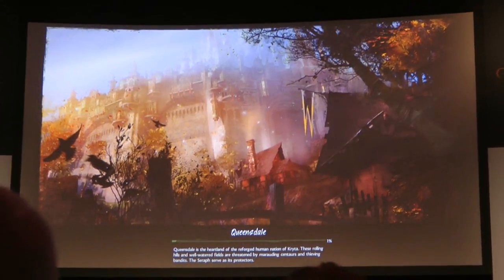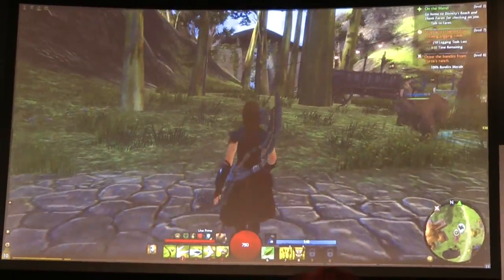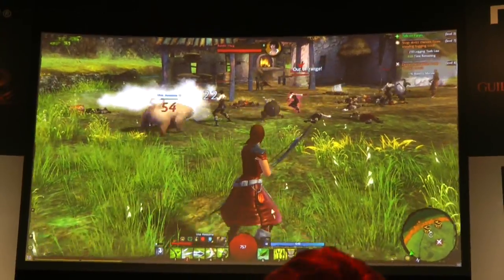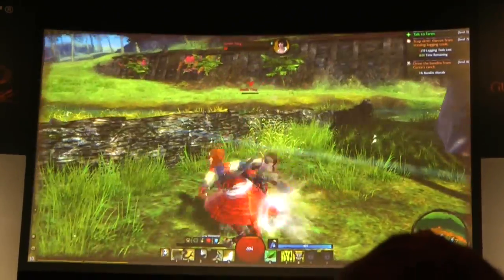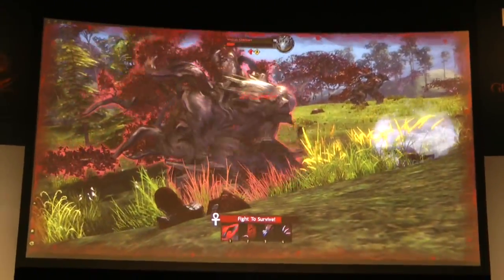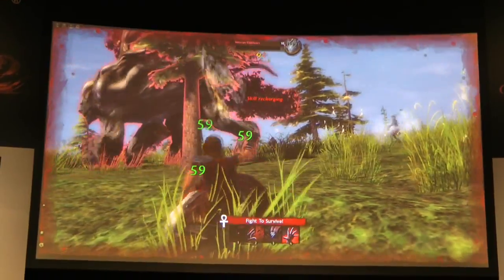Guild Wars 2: Live Demo Sunday 13:30 MEZ (gamescom 2010)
Check (german) for more information about Guild Wars 2.